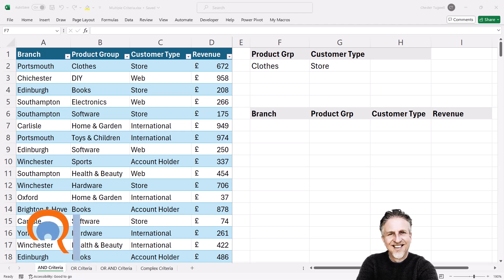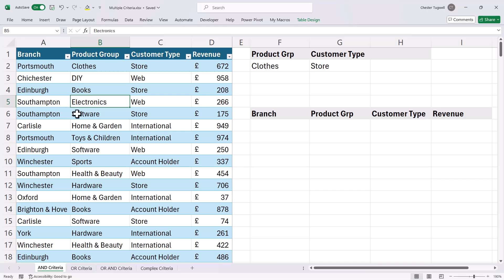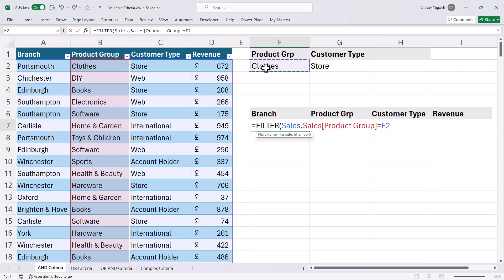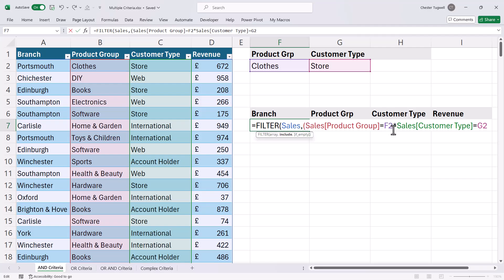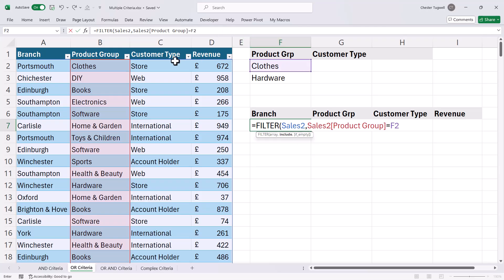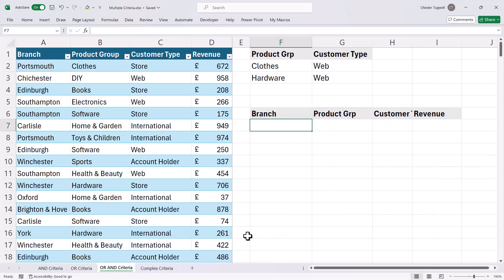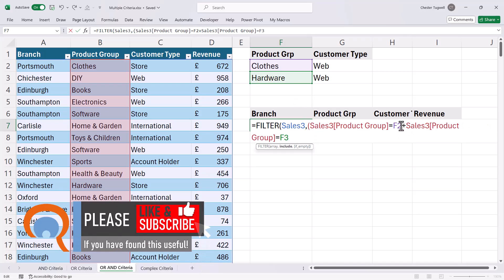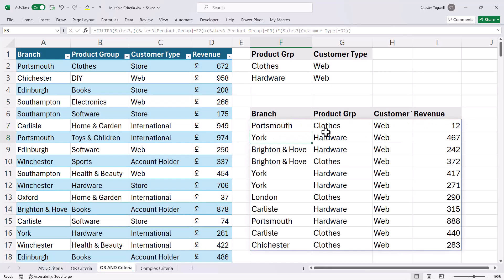Excel FILTER Function Multiple Criteria | AND OR Criteria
In this Microsoft Excel video tutorial I explain how to use multiple criteria with the FILTER Function.

🕰️ Timestamps
00:00 Introduction
00:45 AND Criteria (criteria applied to different columns)
02:22 OR Criteria (both criteria applied to the same column)
03:27 OR AND Criteria
05:00 Complex Criteria